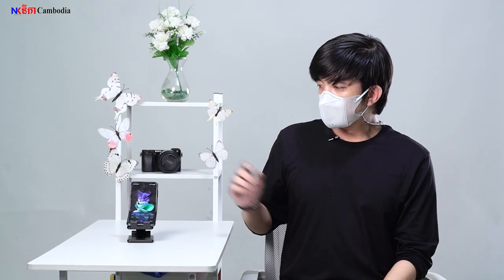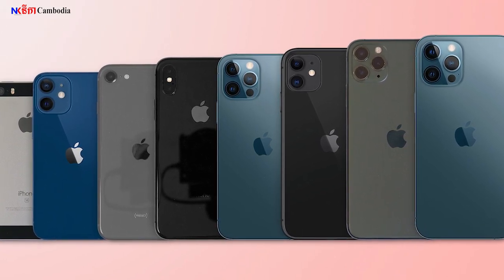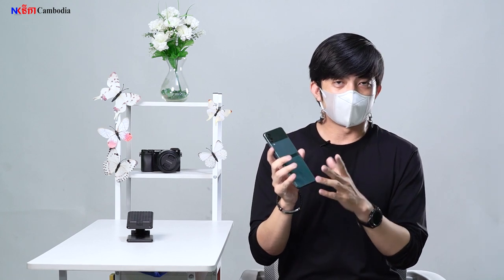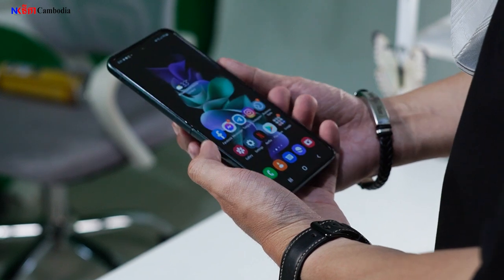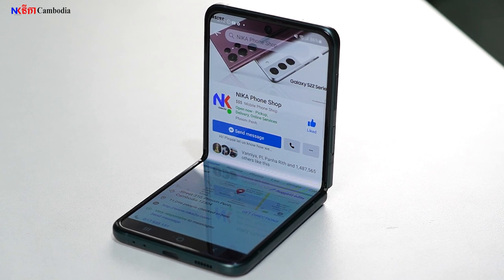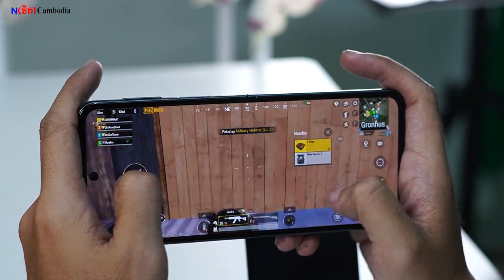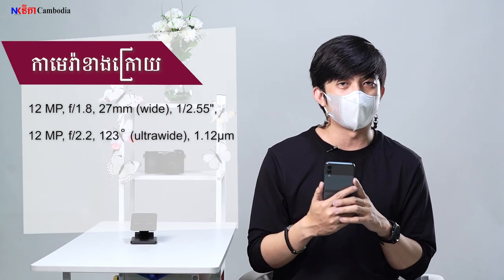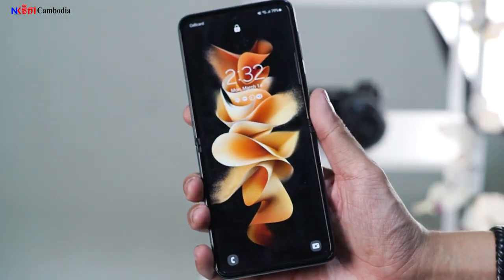[Review] តើ Samsung Galaxy Z Flip 3 នៅតែល្អនៅឆ្នាំ 2022 ?